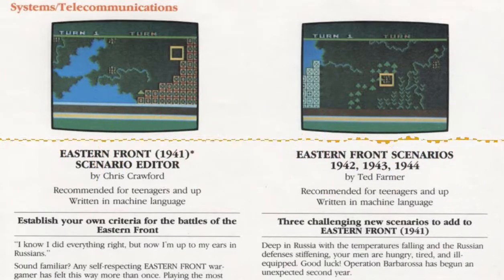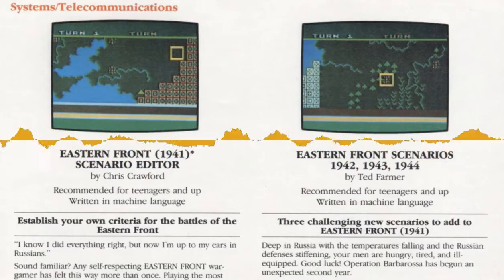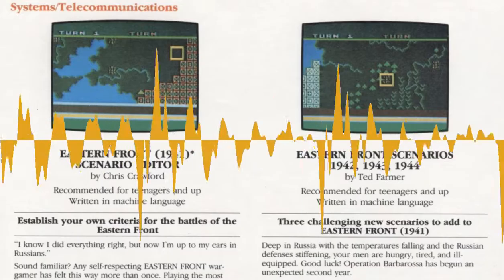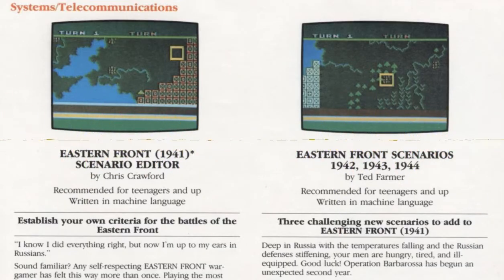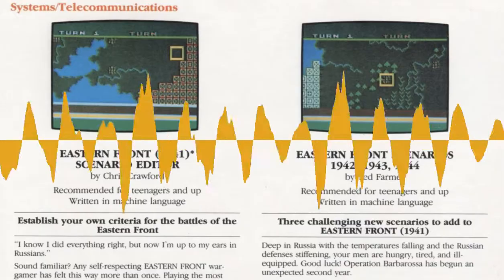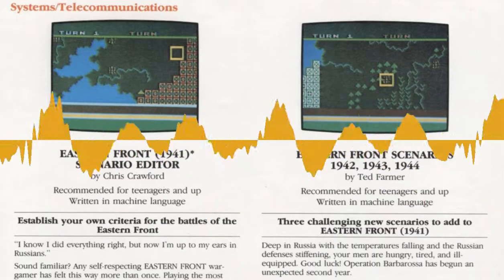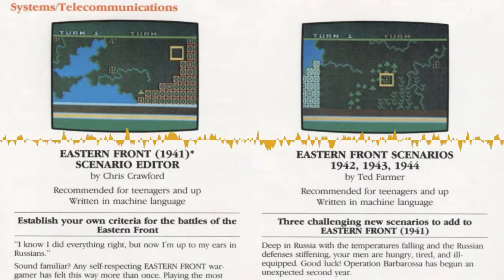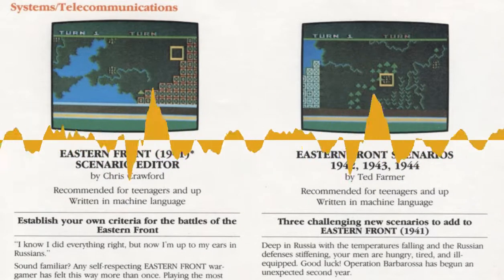William "Ted" Farmer, Eastern Front (1941) Scenarios — interview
Ted Farmer created one product for the Atari 8-bit computers, with an unwieldy name: Eastern Front (1941) Scenarios For 1942, 1943, 1944. The disk of add-on scenarios for Eastern Front 1941 first appeared in the fall 1983 APX catalog, alongside Chris Crawford's Eastern Front (1941) scenario editor, the program that Ted used to create the scenarios.

This interview took place on January 27, 2018.

Teaser quote: "Some time later, I got a message on my telephone answering machine, and it was from Chris [Crawford]. It was very short. He said, 'Stop working on the article, and I can't tell you why.'"